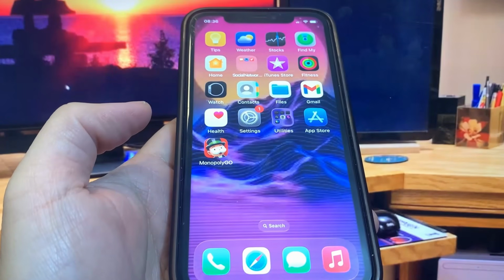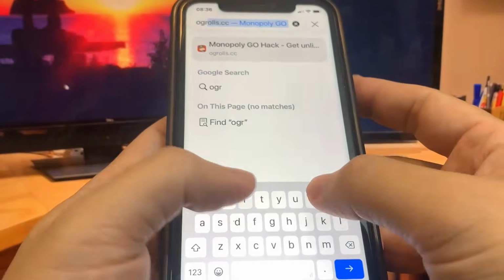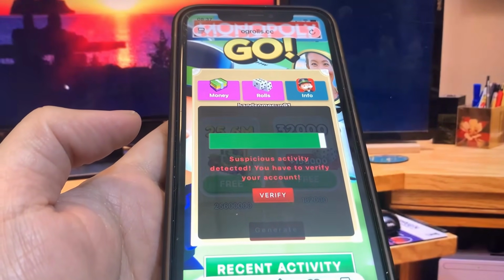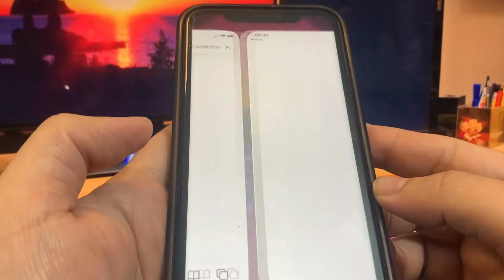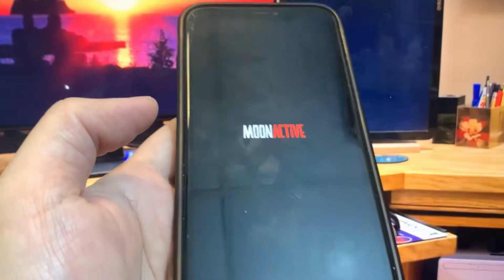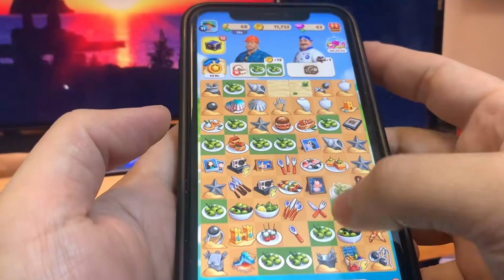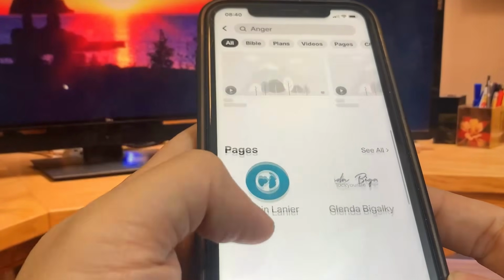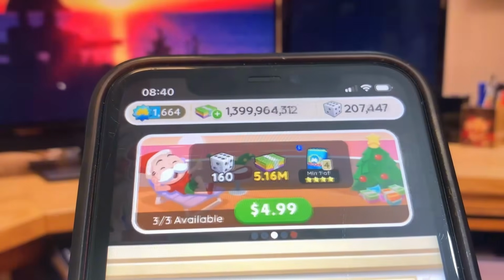Monopoly Go Hack - How To Get Unlimited Free Dice on Monopoly GO (NEW UPDATED) 2026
How to get Monopoly GO FREE Dice Roll  🎲 iOS & Android

In this video, I will show you how to use this Monopoly Go hack  to get unlimited dice rolls in the game. You can do it on any iOS or Android device, without downloading anything. With this Monopoly Go hack, you can play the game with no limits and beat anyone. Try it now and have fun!